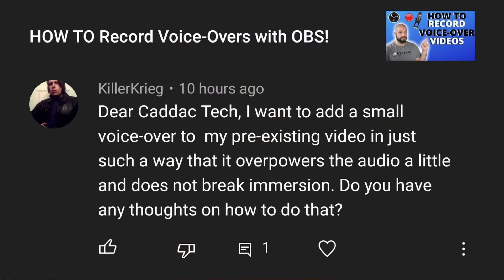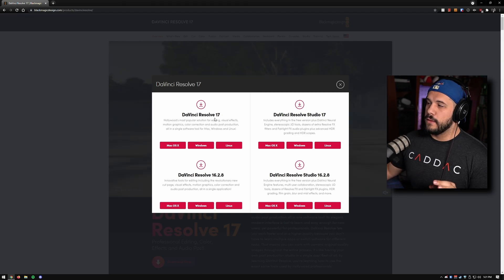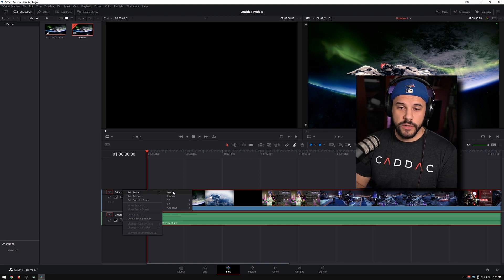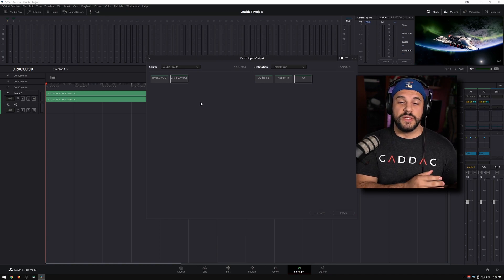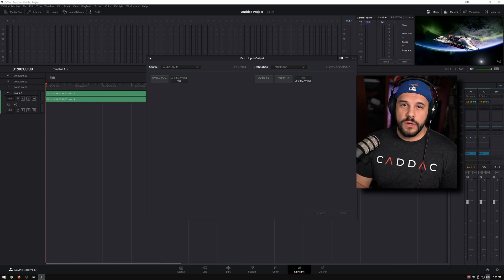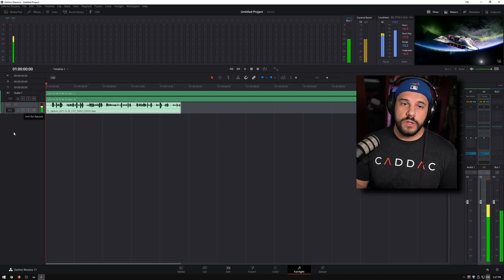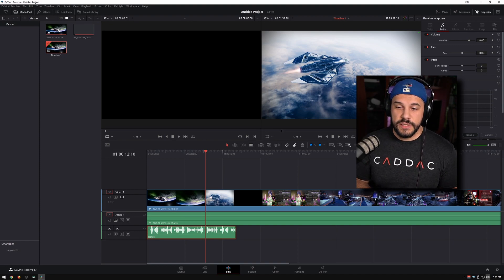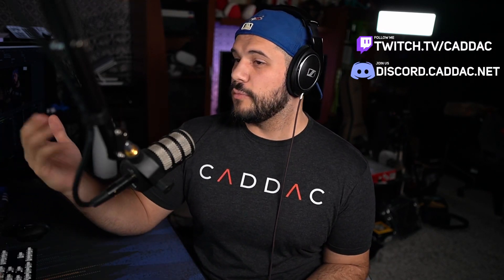HOW TO Record Voice-Overs on Pre-Recorded Video!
A few people have been asking how to record voice-overs on pre-recorded videos so I thought I'd walk you all through how to get it done easily with free software.

If you'd like to watch some great guides on using DaVinci Resolve check out these channels!

Love you!